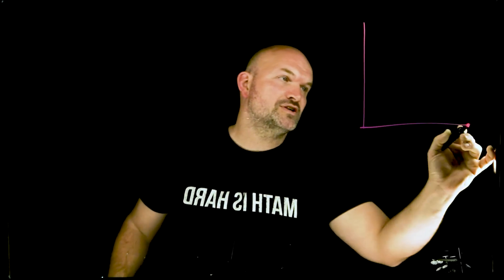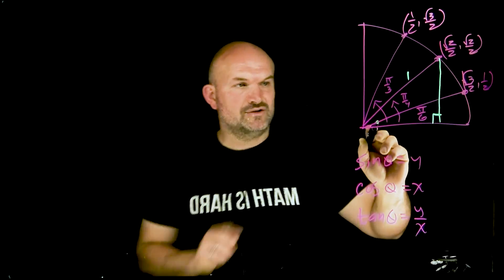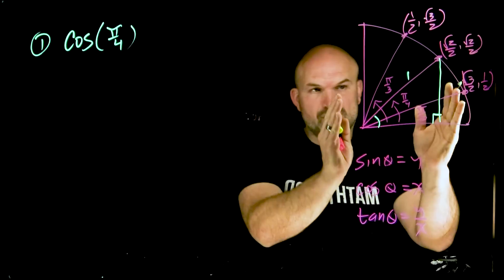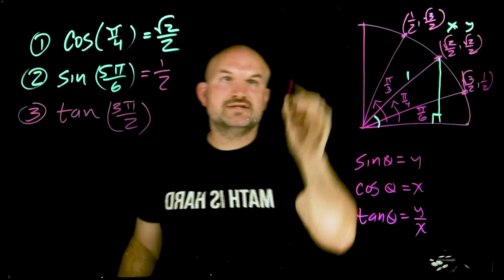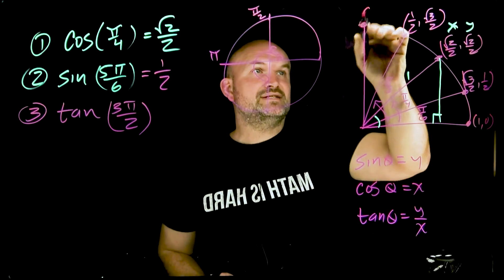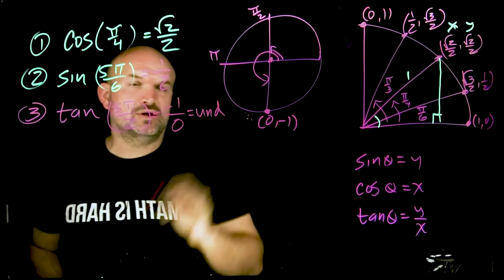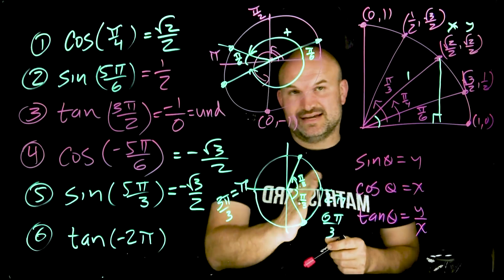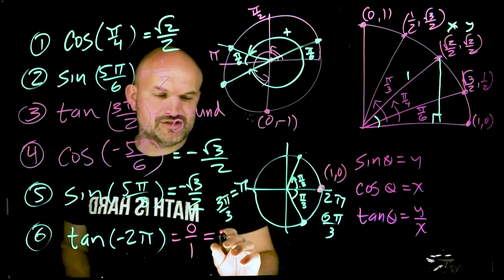Beginner Guide For Evaluating Trig Functions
When you are first learning how to evaluate trig functions using the unit circle there are some very important steps you need to know and understand. In this video we will dive right in